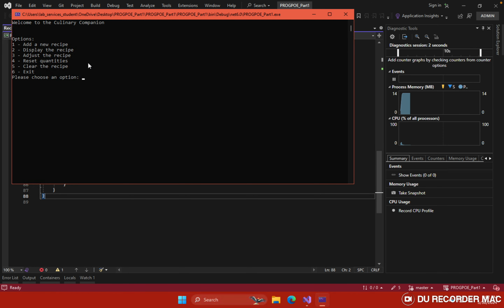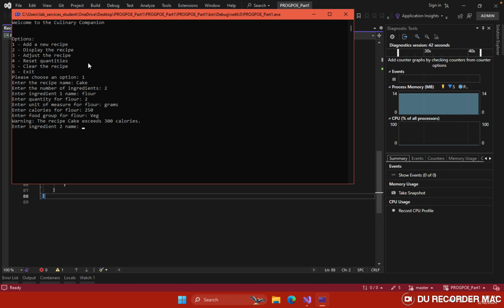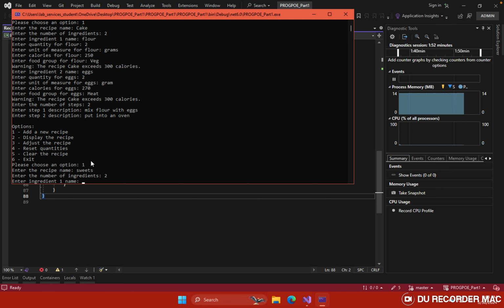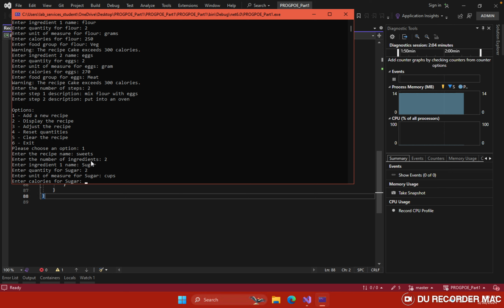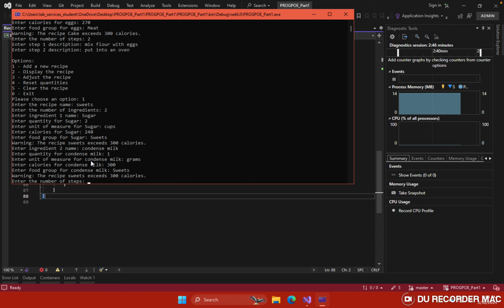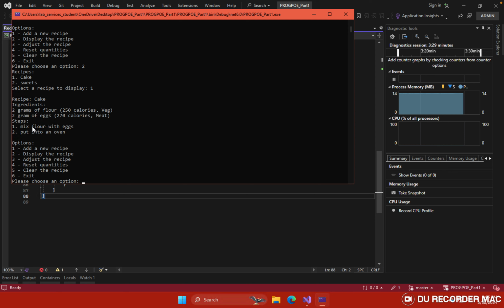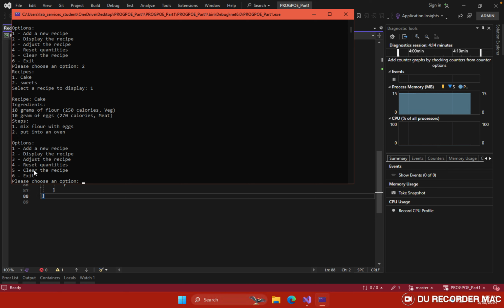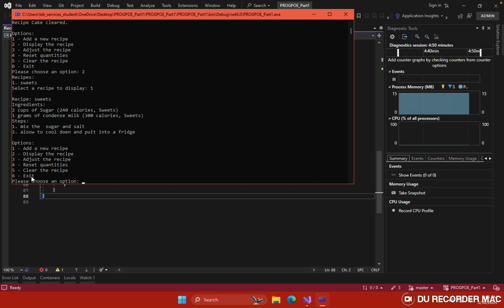st10352174_Prog6221_Part2_video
Running through part 2 of the recipe app